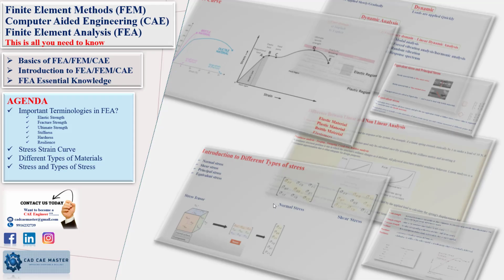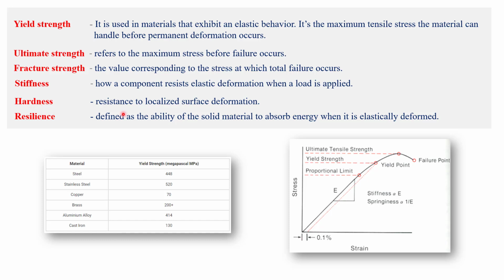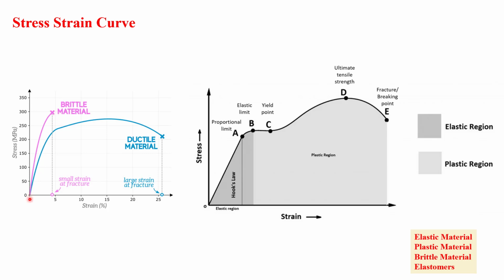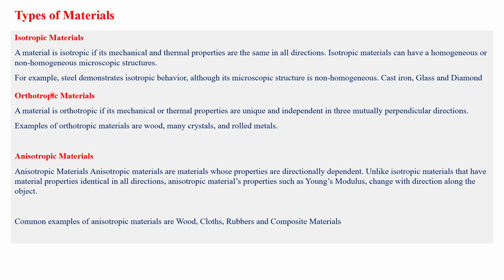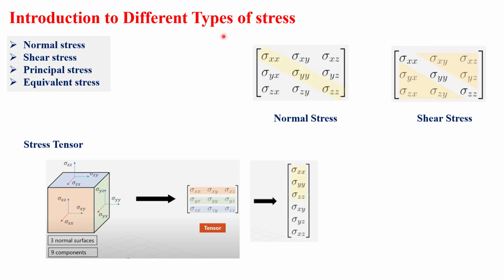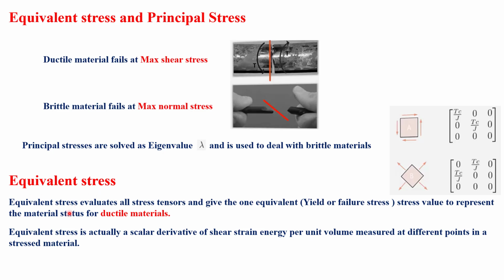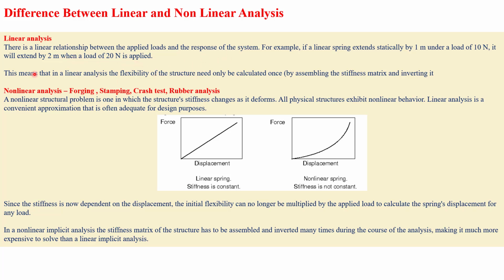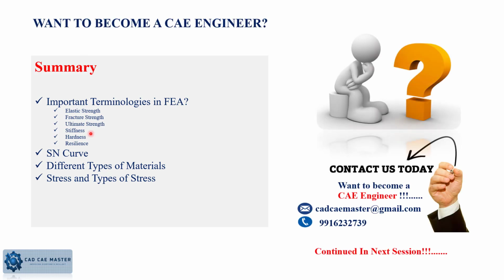0.0.8 Intro to FEA/FEM | Types of Stress| Types of FEA Analysis | Numerical Methods - Part 05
FEA (Finite Element Analysis) is a type of numerical method used in engineering to model and analyze the behavior of structures and components under various loading conditions. There are several types of FEA analysis used in engineering, including:

Static Analysis: This type of FEA analysis is used to evaluate the behavior of structures and components under steady-state loading conditions. Static analysis involves solving the equilibrium equations of the structure to predict the deformation, stress, and strain distribution.

Dynamic Analysis: This type of FEA analysis is used to evaluate the behavior of structures and components under time-varying loading conditions, such as impact or vibration. Dynamic analysis involves solving the equations of motion of the structure to predict the dynamic response, such as the natural frequencies, mode shapes, and damping ratios.

Modal Analysis: This type of FEA analysis is used to determine the natural frequencies and mode shapes of structures and components. Modal analysis involves solving the eigenvalue problem of the structure to predict the natural frequencies and mode shapes.

Buckling Analysis: This type of FEA analysis is used to evaluate the stability of structures and components under compressive loading conditions. Buckling analysis involves solving the buckling equations of the structure to predict the critical load for buckling.

This video provides explanation for the FEA for the benefit of the beginner. It contains the following content:
AGENDA
1) Important Terminologies in FEA?
       Elastic Strength
       Fracture Strength
       Ultimate Strength
       Stiffness
       Hardness
       Resilience
2) Stress Strain Curve
3) Different Types of Materials
4) Stress and Types of Stress

Tutorial Description

Timecodes
00:00 - Intro | CAE Course for Beginners | FEA/FEM Course for Beginners | CAE Interview Questions
00:30 - Agenda
01:00 - Elastic Strength | Hardness | Stiffness | Fracture Strength | Ultimate Strength
05:40 - Stress Strain Curve
08:06 - Types of Materials | Plastic | Elastic Materials |  Brittle Material | Isotropic | Anisotropic | Orthotropic Material
10:10 - Material Properties required for the Linear and Non Linear Analysis
11:50 - Stress | Types of Stress | Normal Stress | Shear Stress | Principal Stress | Equivalent Stress
15:20 - Types of FEA Analysis | Linear Analysis | Non-Linear Analysis | Dynamic Analysis | Time Domain Analysis | Implicit Analysis | Explicit Analysis | Modal Analysis | Harmonic Analysis | Random Vibration and Response Spectrum analysis
15:45 - Difference Between Implicit and Explicit Analysis
17:00 - Difference between Linear and Non Linear Analysis
20:00 -  Summary
20:55 - Outro